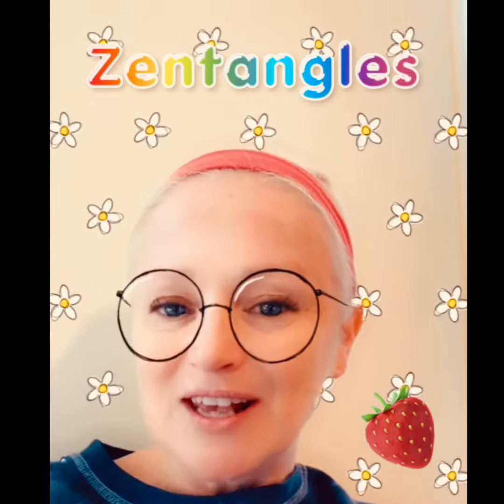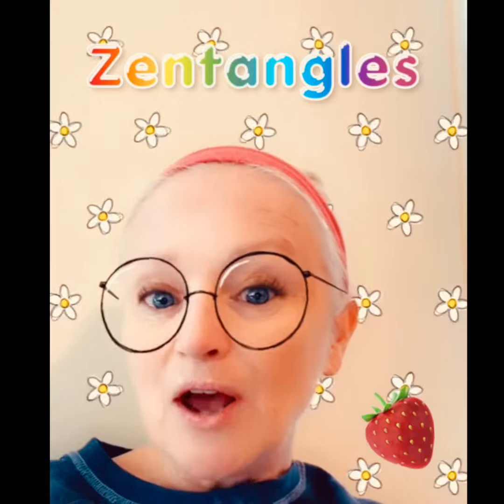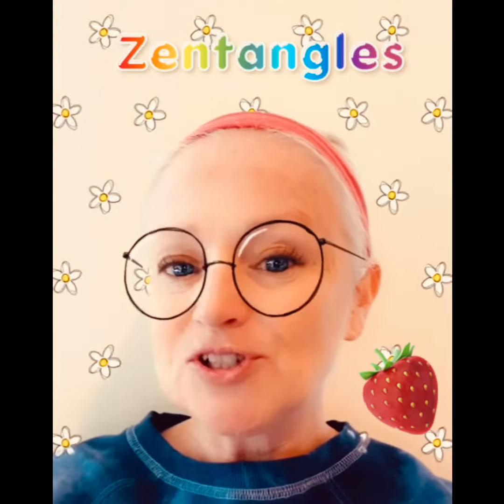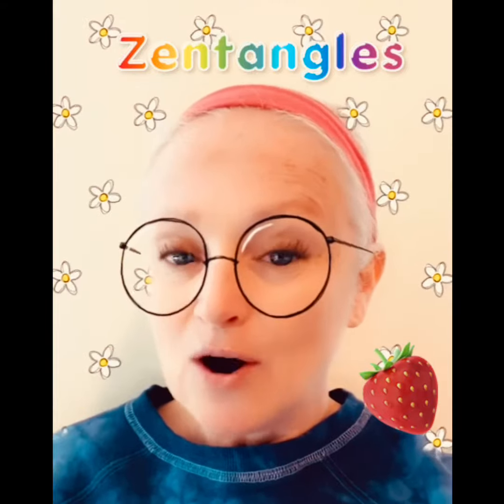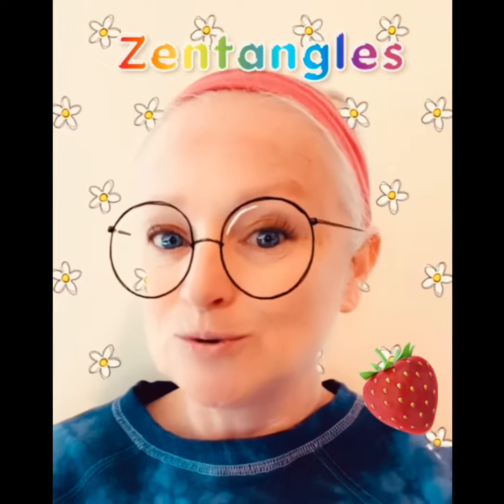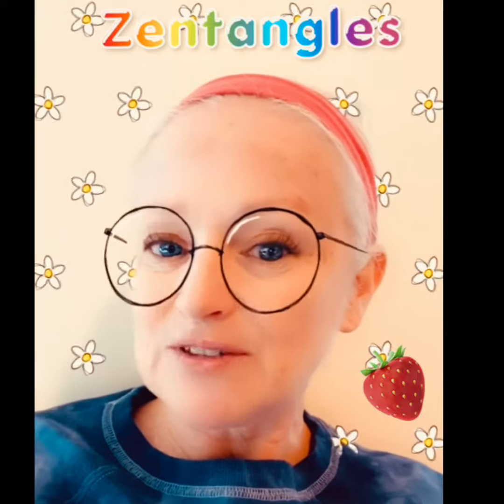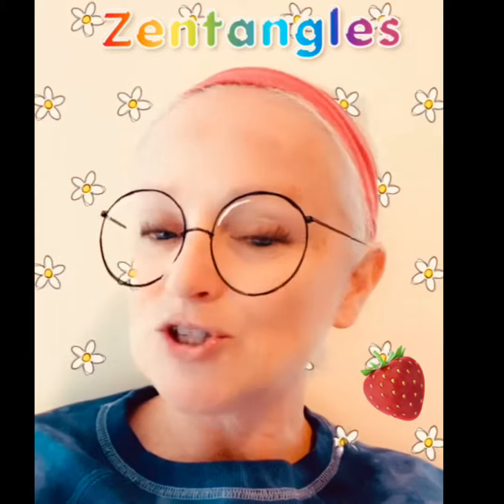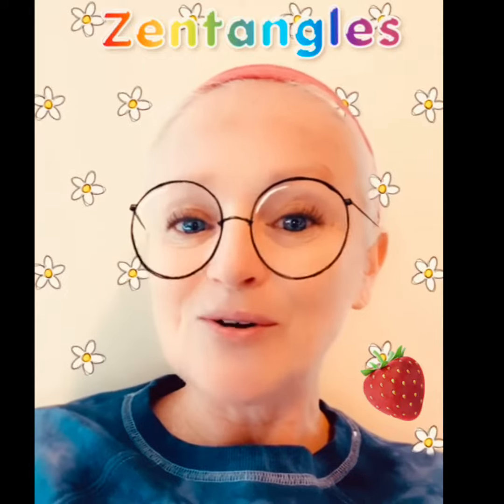Zentangles & Zen Doodlin’